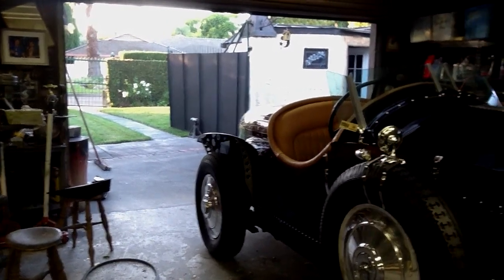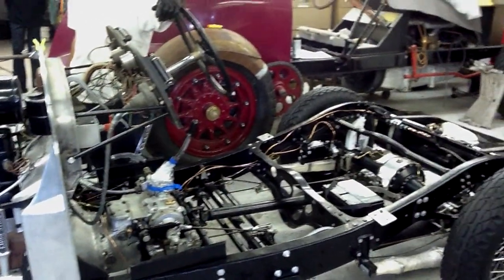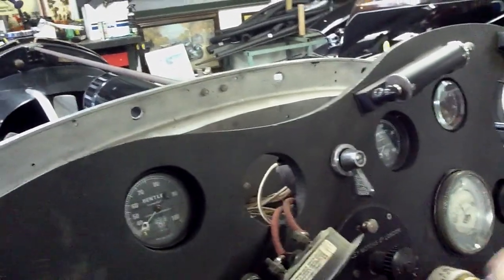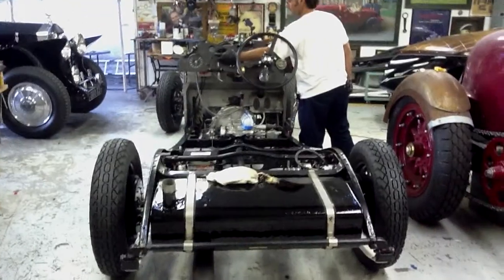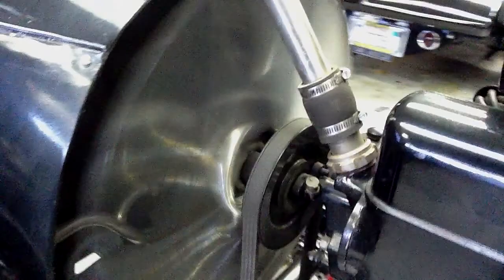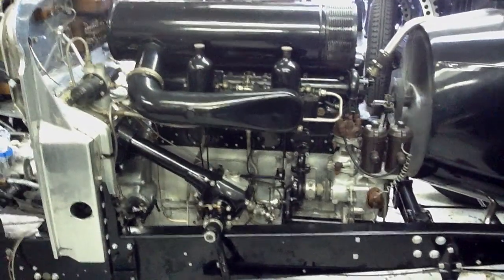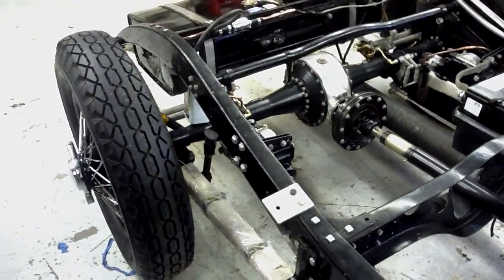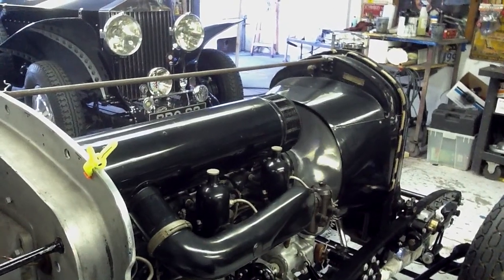bentley 4 1/4 black prince first start up november 5th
CHECK OUT THIS WONDERFUL OLD VERY SPECIAL RACER ABOUT TO BE FITTED WITH ITS NEW BODY.